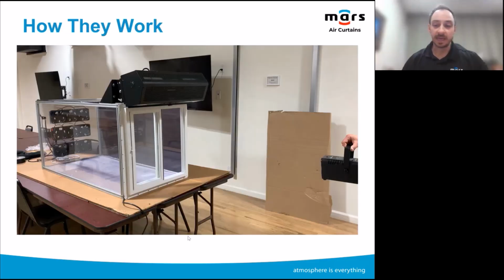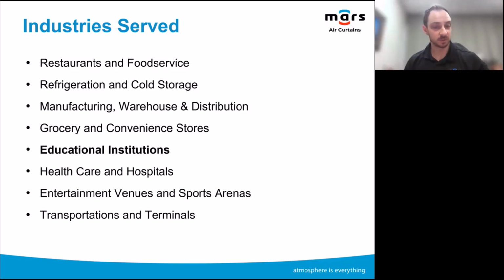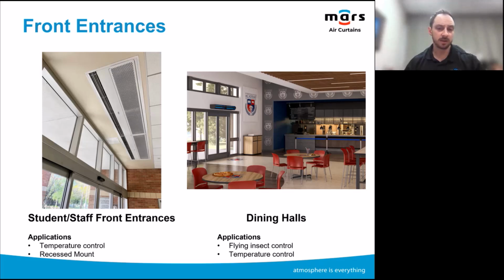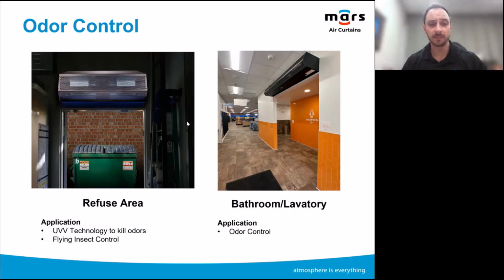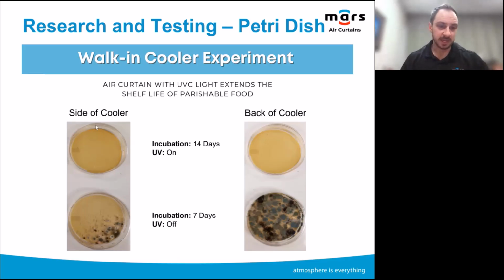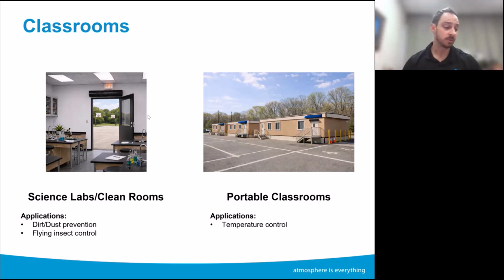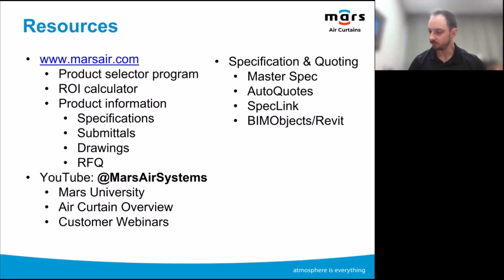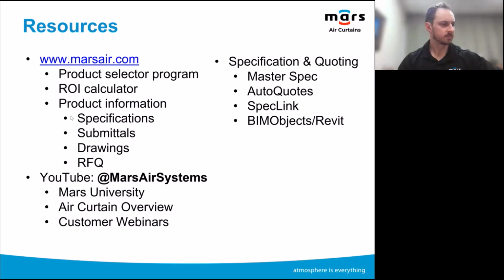Webinar Replay: Air Curtains for Educational Facilities: Sanitation & Energy Efficiency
0:00 – Introduction
1:10 – Agenda
2:54 – How Air Curtains Work
3:25 –  Key Benefits of Air Curtains
5:46 – Common Installations in Educational Facilities
7:24 – Front Entrances & Dining Halls
9:02 – Kitchen Receiving Doors & Cafeterias
11:05 – Odor Control Applications
12:27 – Walk-In Coolers & Cold Storage
14:00 – Research & Testing Results
16:35 – Classroom & Lab Applications
17:54 – Specialty Features & Options
19:00 – Tools & Resources
20:26 – Live Q&A

Learn how air curtains improve sanitation, energy efficiency, and environmental control across educational facilities.
In this Mars Air Systems webinar, Business Development Engineer Curtis Rosol, with support from Jazmin Espinoza, explains how air curtains help schools, universities, and institutional facilities maintain cleaner, safer environments while reducing energy loss.
This session explores how air curtains function, where they are commonly installed in educational buildings, and the measurable benefits they provide for facility managers, engineers, and consultants.
The webinar also highlights real-world applications including entrances, cafeterias, walk-in coolers, and specialty environments.

Topics Covered
• How air curtains work
• Energy savings and indoor air quality improvements
• Flying insect control and sanitation benefits
• Common applications in schools and universities
• Front entrances, cafeterias, receiving doors, and walk-in coolers
• Research and testing on food preservation and contamination control
• Specialty air curtain features and construction options
• Tools and resources for specifying and selecting air curtains